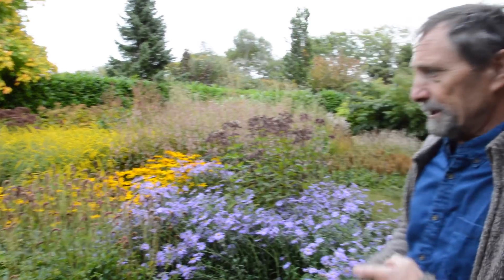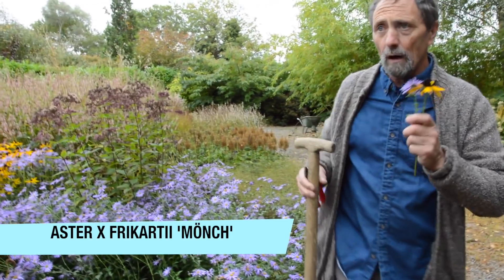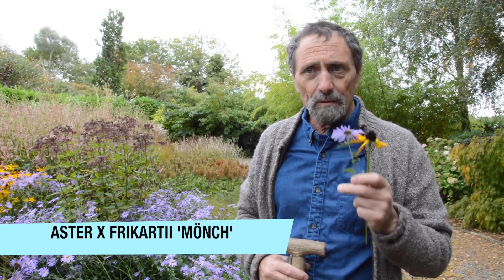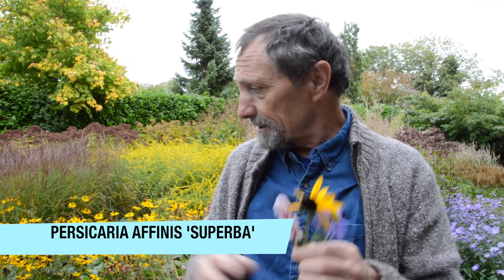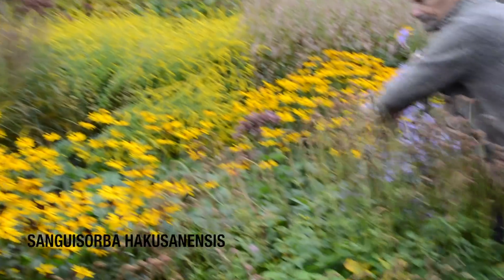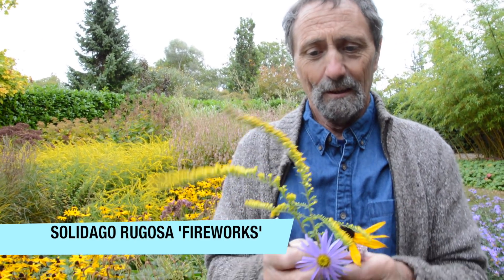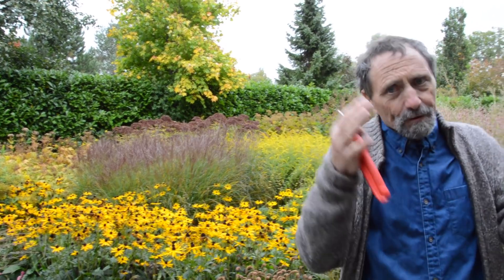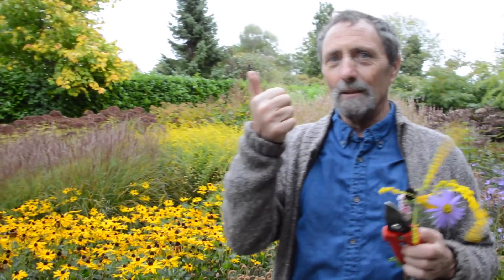Our Prairie Border in October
Plants mentioned in the video:
Rudbeckia fulgida 'Goldsturm'
Aster x frikartii 'Mönch'
Persicaria affinis 'Superba'
Sanguisorba hakusanensis
Solidago rugosa 'Fireworks'